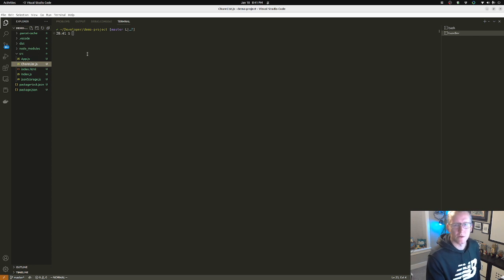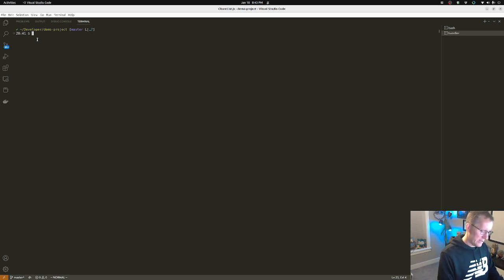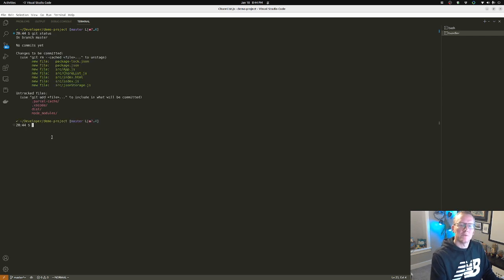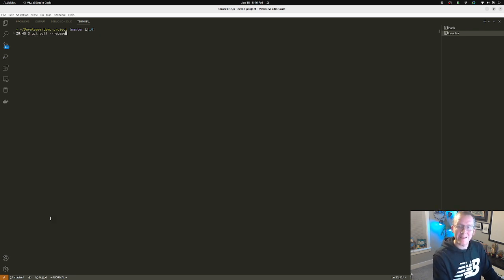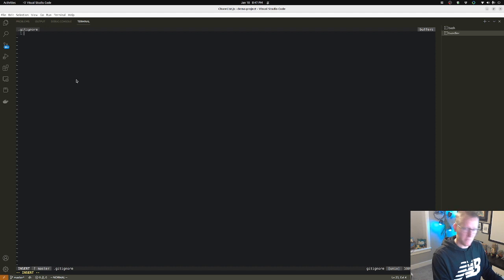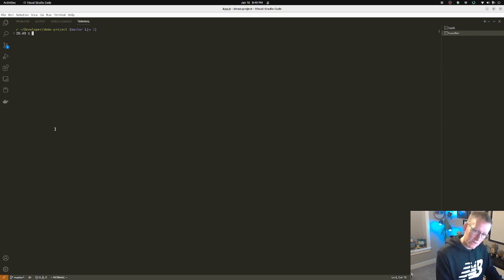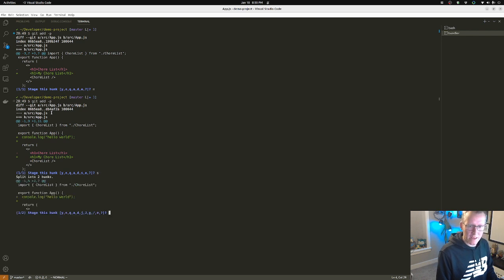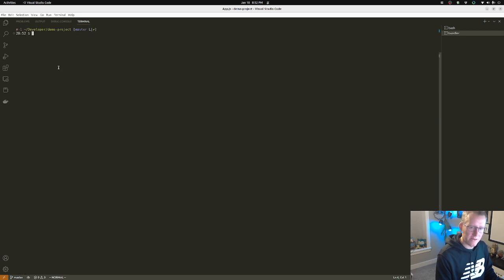WDD 330 - Basic Git Workflow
Brother Nelson walks through his basic git workflow.